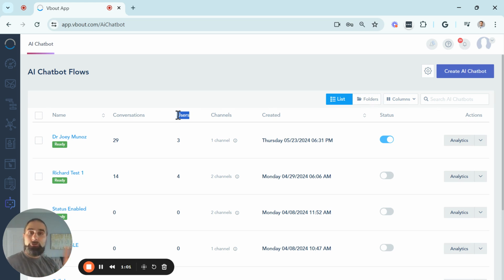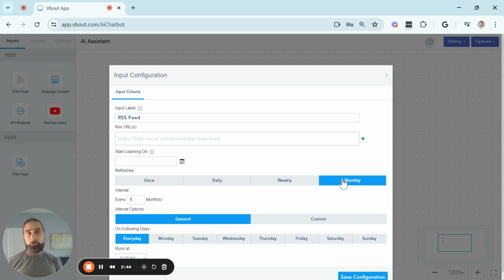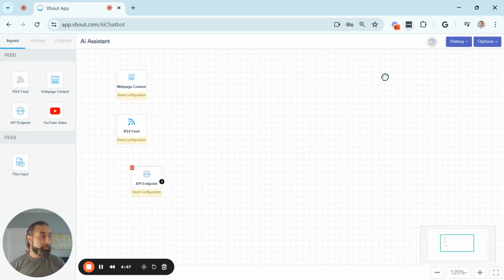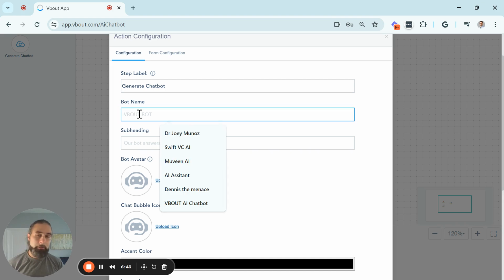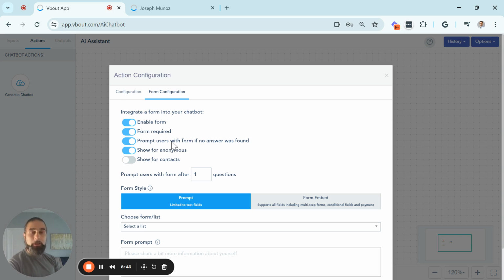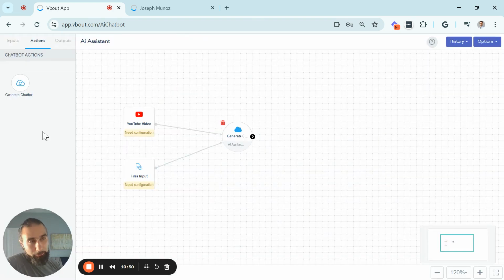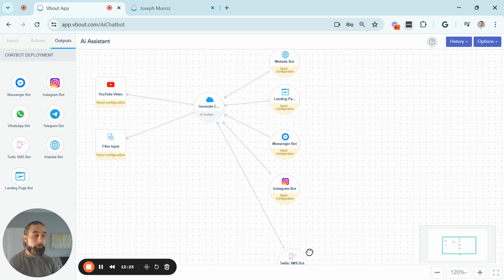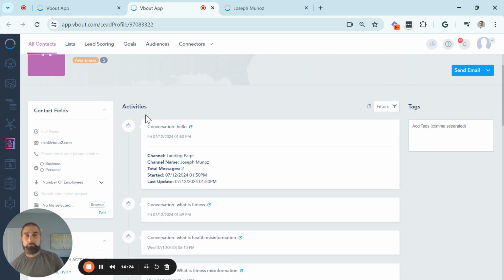How to build AI Chabots for website and social media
In this video, we show you how to build AI chatbots for websites and social media. We guide you through the process of setting up and customizing the chatbot, integrating it with different platforms, and using its various features to improve customer interaction. The tutorial provides detailed steps on programming responses, connecting to data sources, and deploying the chatbot across multiple channels.